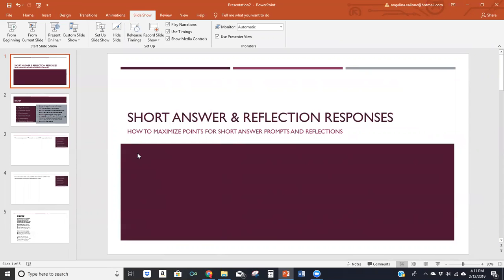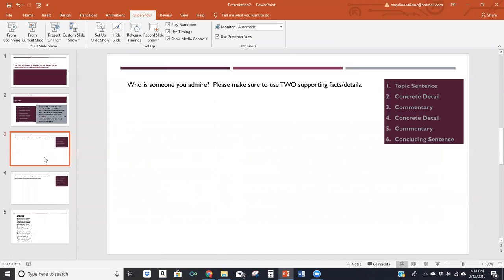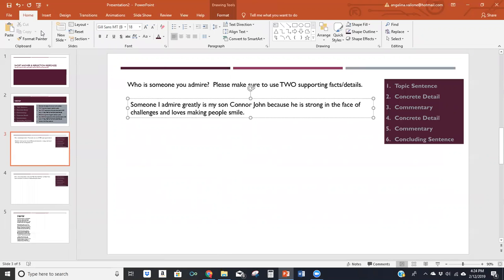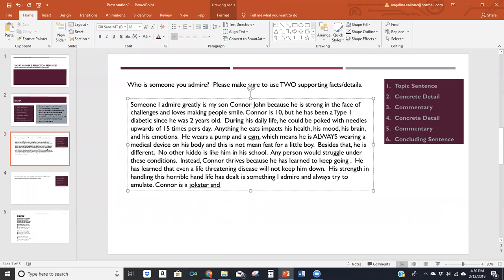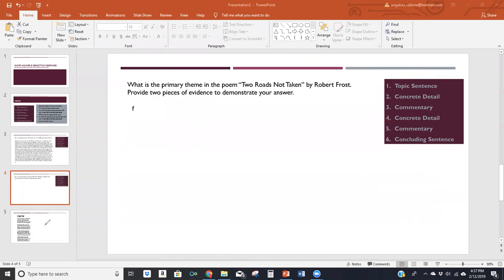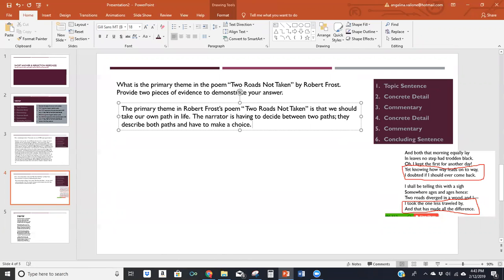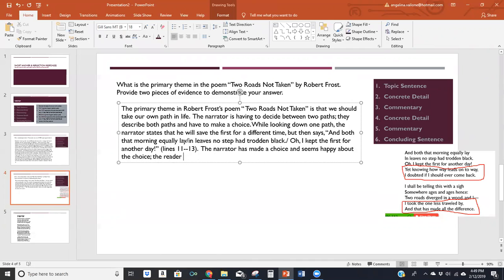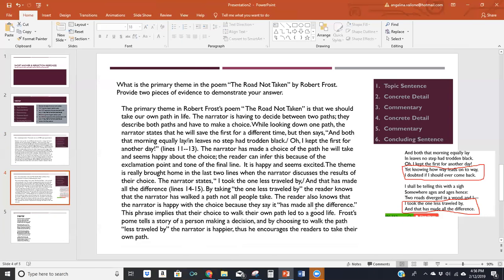English Short Answer & Reflection Responses